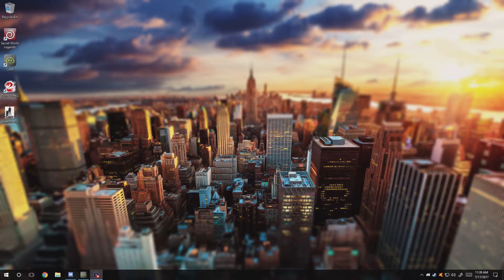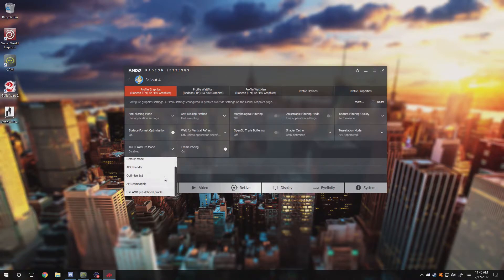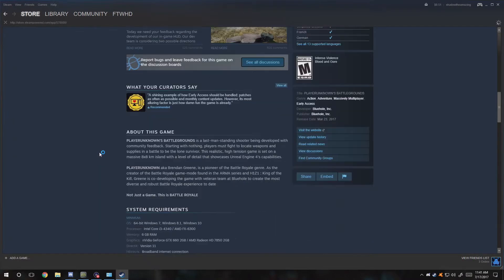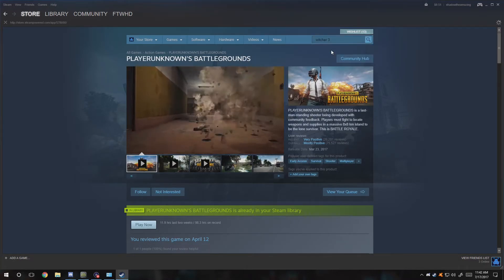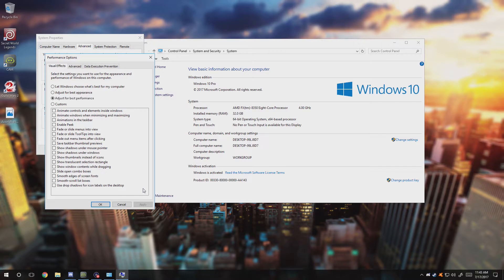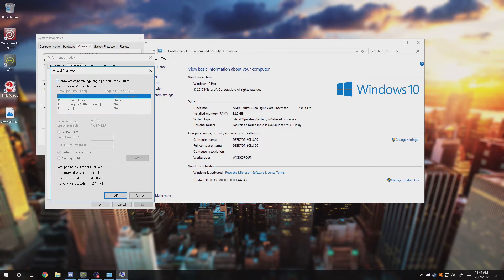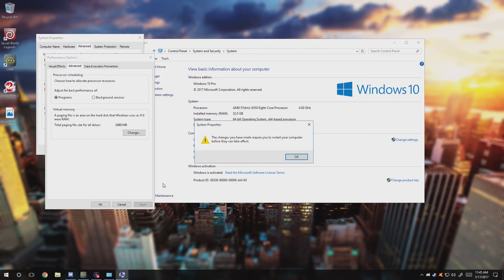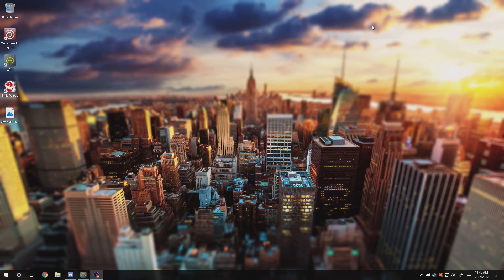How to increase FPS in 🎮All Games🎮! 2017!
This is guaranteed to work i have had several people try this and it worked for them to get 10-20 fps increase! This is just some extra things you can do along side the game specific video to increase your FPS Dramatically!

No downloading required

Other things you can do
Defrag your drives
Remove startup programs
Delete unwanted programs
Run a Virus scan
Find a lite weight Anti-Virus (Try Avast to see if it works better?)

Recommended Software & Driver Links

Literally when theirs no steam sales going on I go here!

Literally this is awesome!

★★★★★★★★★★  🎵 Music 🎵 ★★★★★★★★★★★

Name of songs
- LЯD - A Hero From The Future
- Netapy - Vedana